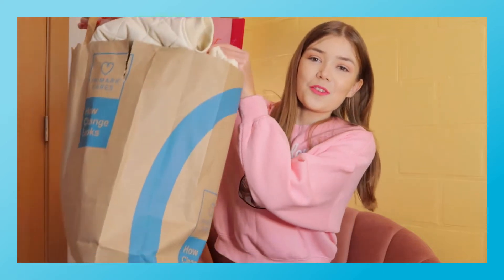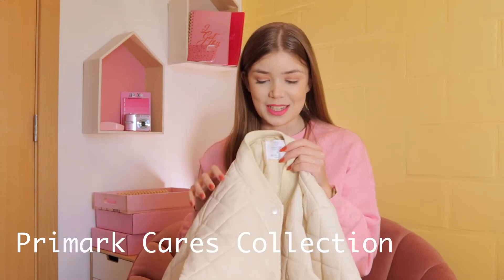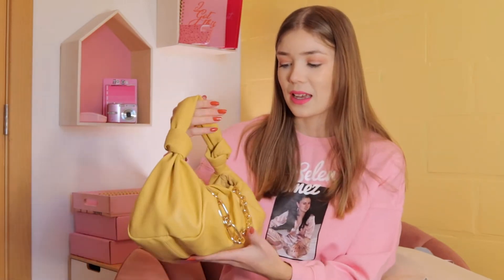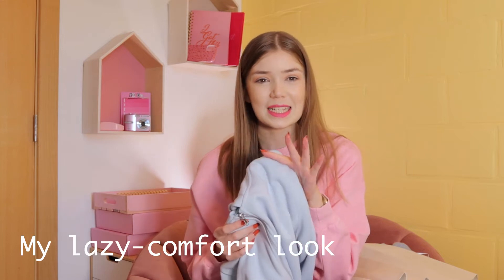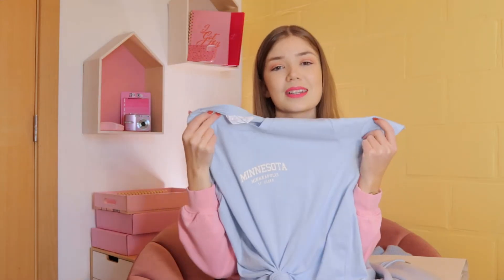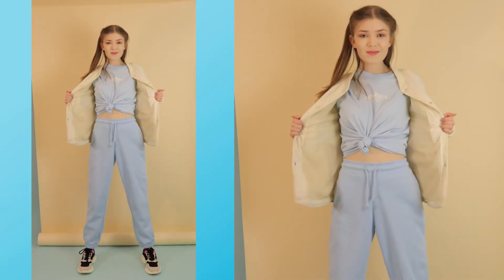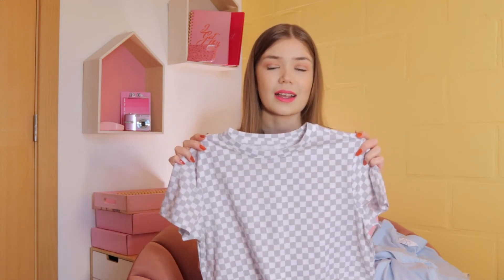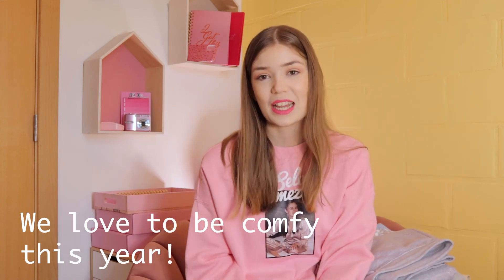Primark Spring 2022 Haul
I went to Primark to shop the Primark Cares collection and this is what I bought.

*This video contains no gifted items.

Sharing colorful outfit inspiration and must have items!
If you're looking for girly outfits and my fashion tips & tricks, I got you covered!

XoXo
Sofie Marie